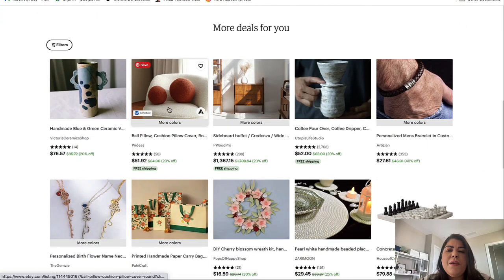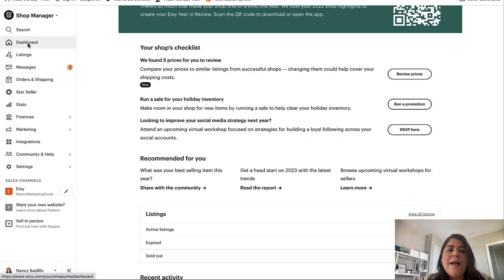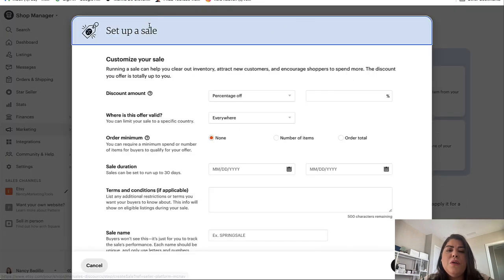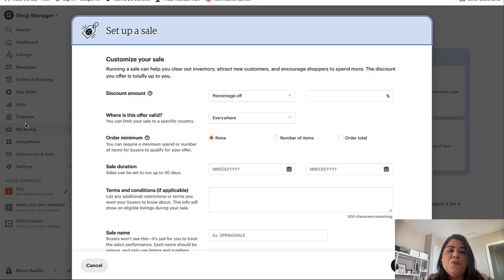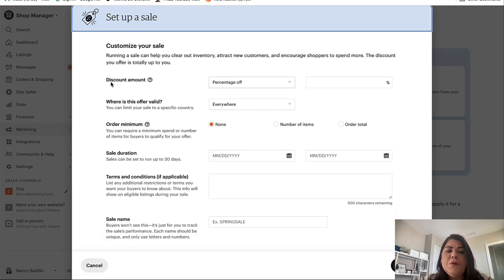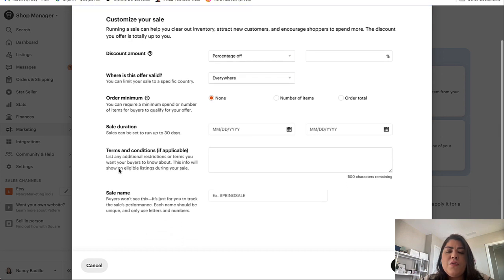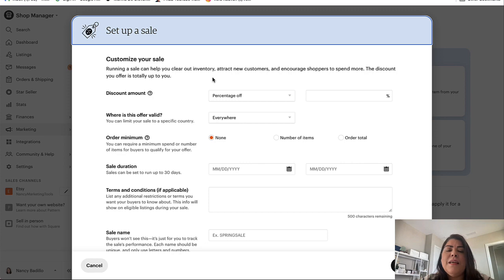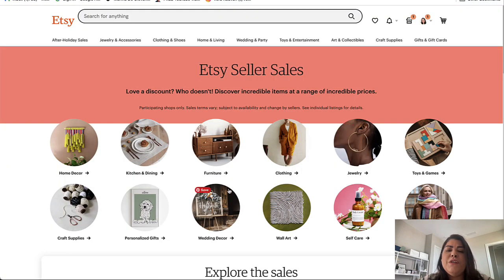Etsy Hacks Challenge | How Get Sales On Etsy | Increase Etsy Sales | Nancy Badillo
In this video, I share how to get more Etsy sales.